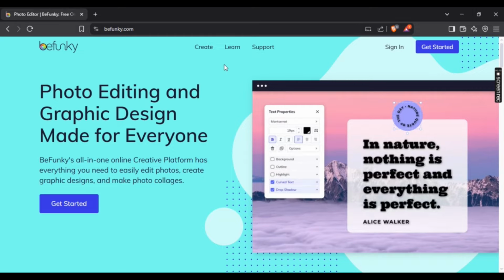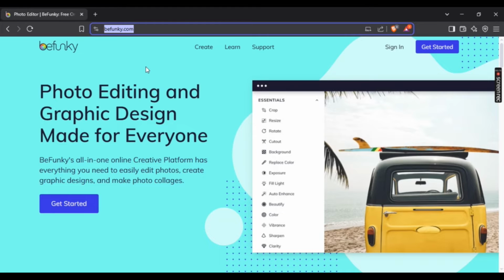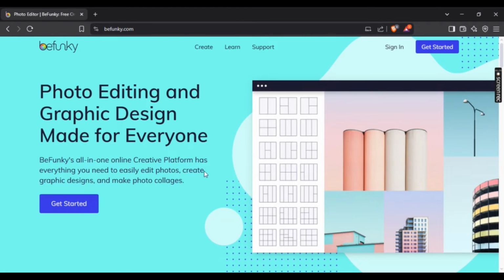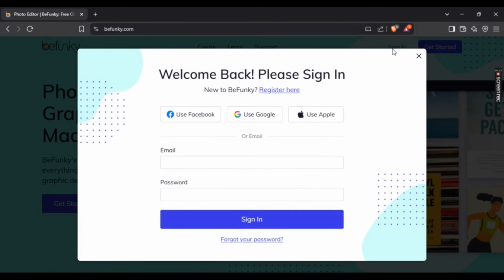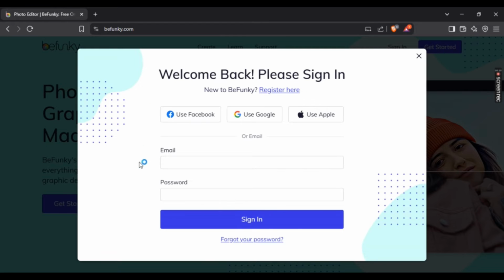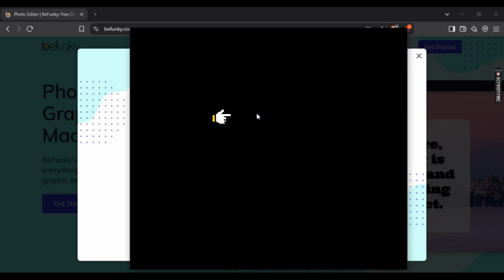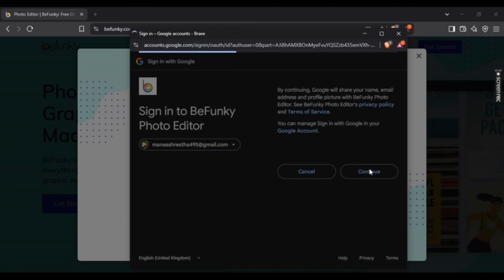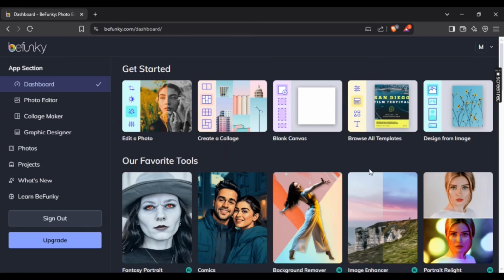How to Sign in BeFunky with Google 2025?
Want quick access to your favorite photo editing tools? In this short and easy tutorial, learn how to sign in to BeFunky using your Google account. Skip the hassle of remembering new passwords—just a few clicks and you're in! Whether you're editing photos, making collages, or designing graphics, signing in with Google gives you fast, secure access to all BeFunky features.